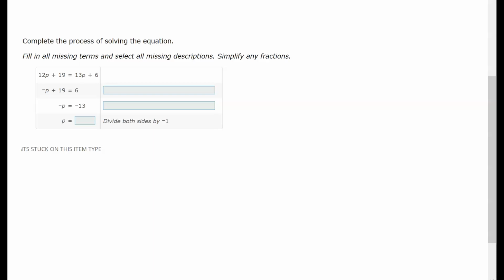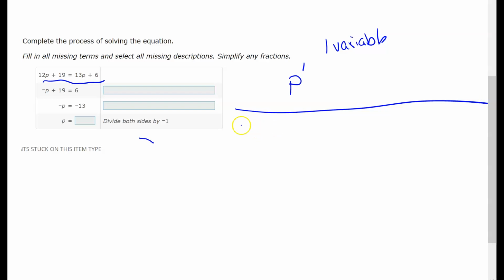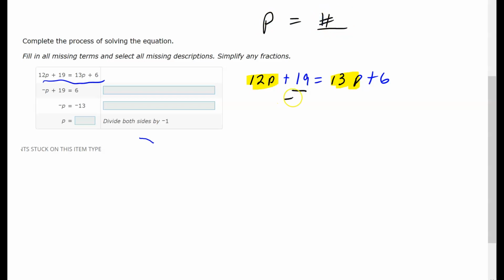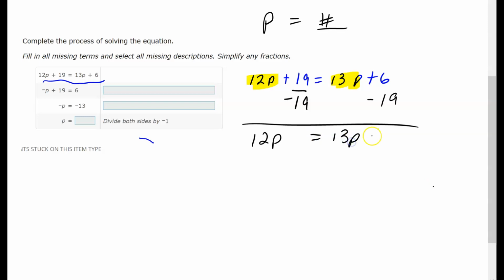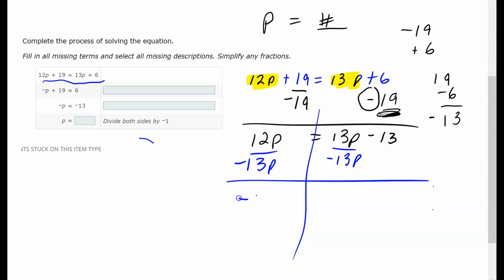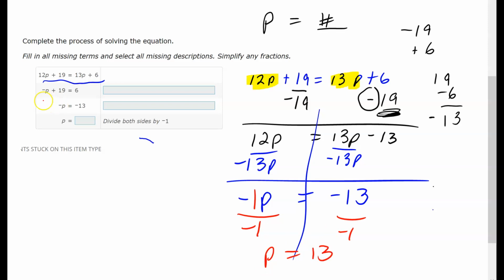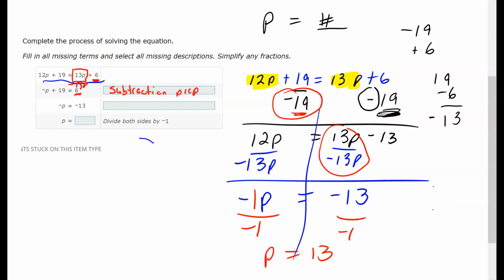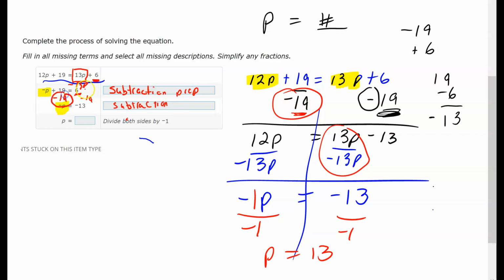Alg 2 B.3